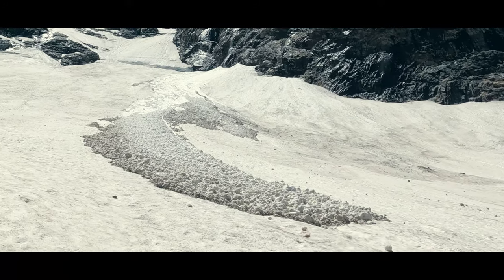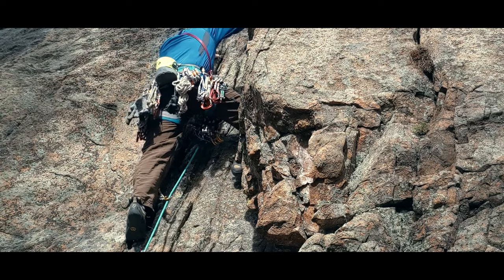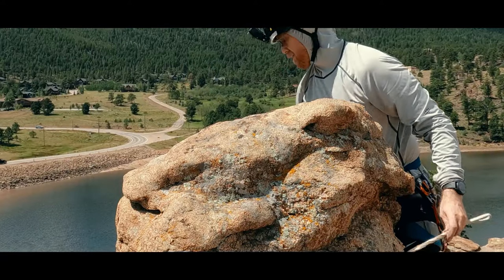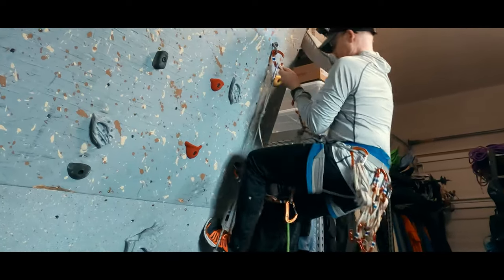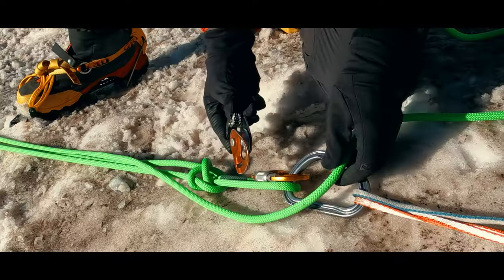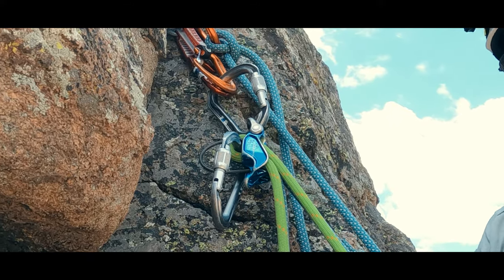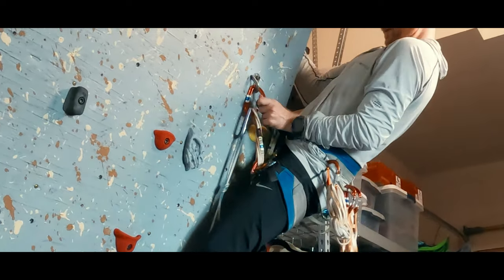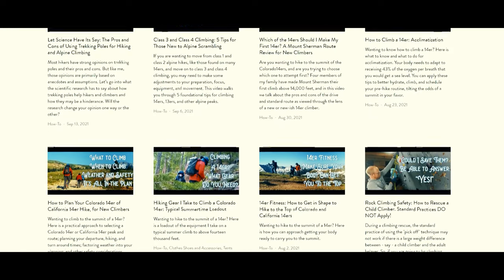What's on In My Climbing Rack? Climbing Gear that I Take on Every Climb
While the choice about taking ice screws or nuts or cams or pickets will always depend on route conditions and the route, itself, there are a few items that I take climbing on every trip, whether dry rock, snow, or ice, whether at the crag, in the alpine, or on a glacier. This gear helps me deal with any eventuality from standard climbing needs to terrain beyond my free climbing ability, to rescues.

0:00 Intro
0:10 Bumper
0:19 Personal Equipment Versus Route Specific Protection
0:57 Quad-Length Sling
1:15 Double-Length Sling
1:43 Quick Draw
1:56 Hallow Block
2:08 Micro Traxion
2:31 Tibloc
2:42 Belay Device
2:53 Extra Locking HMS Carabiner
3:23 Extra Wire-gate Carabiner
3:36 Conclusion
3:54 Outro

You can find links to the specific versions of the climbing equipment I use, here: